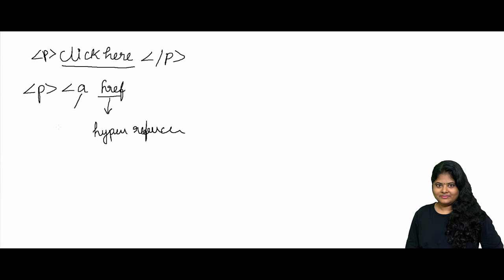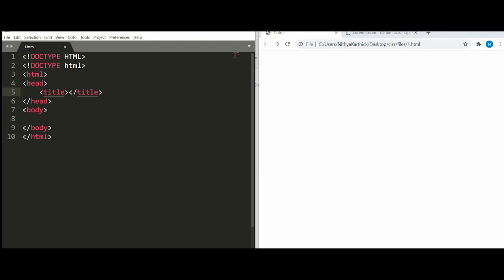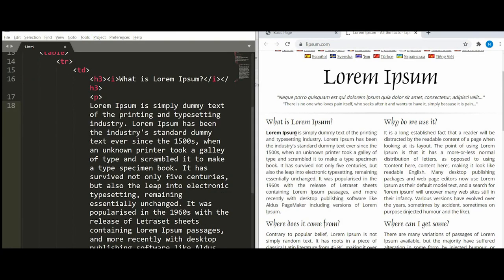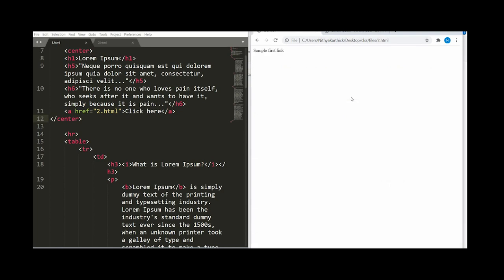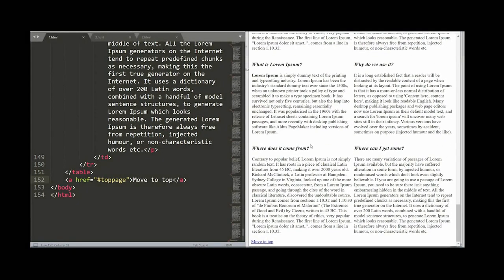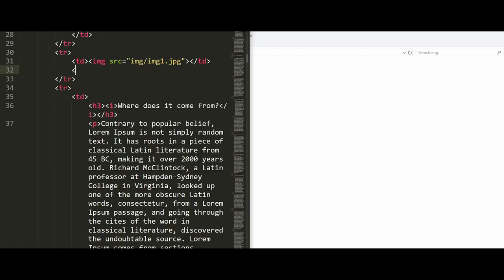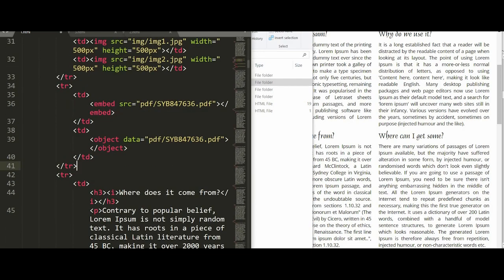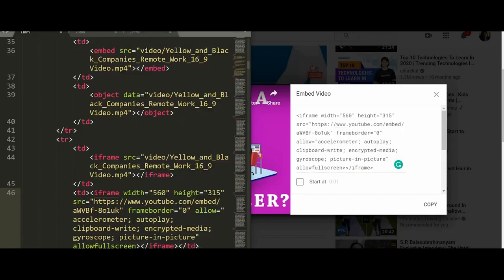HTML for Web Designing - Day 6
HTML continued with few more tags with examples. The task of the Day: Create a website with all tags discussed in this session.